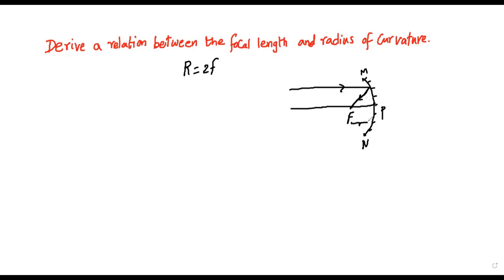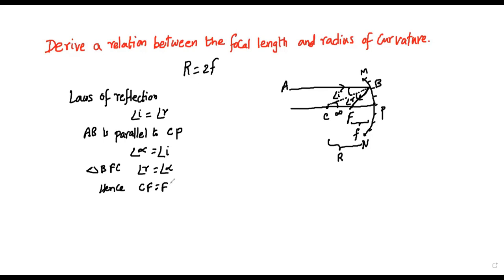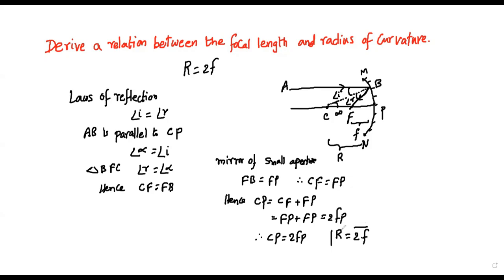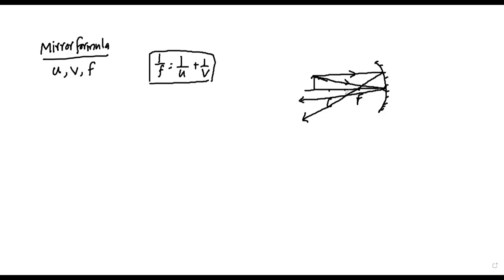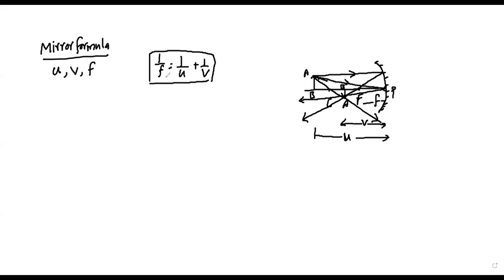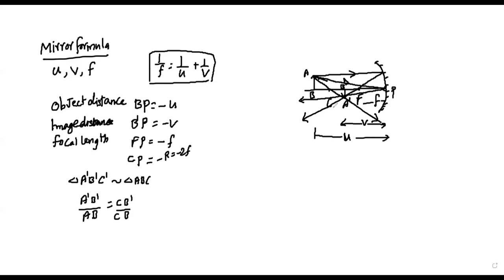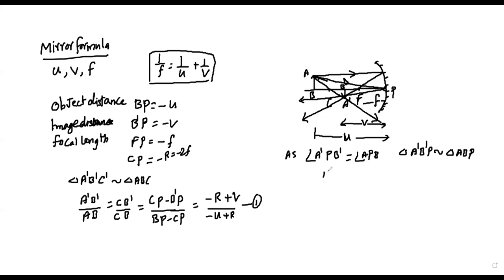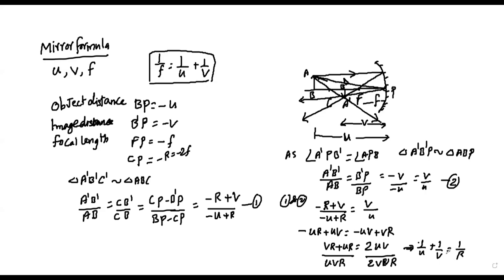How can the Mirror Formula be derived easily for Class XII CBSE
✔️ Class 12th
✔️ Subject: Physics
✔️ Chapter: Ray Optics & Instruments
✔️Topic name: Light Reflection
✔️ Topics to be covered in this Video:Laws of Light reflection, Derivation R=2F, Mirror Formula

Physics Caught on Camera
1.Recording Classes: VI to MSc
2.Science Facts
3.Laboratory Experiments
4.Hands on Experiments
5.Jobs in Physics
6.Invited Talks by Physicist
7.Practical Applications in our surroundings
8. Live Stream sessions on Academics class 9 to MSc